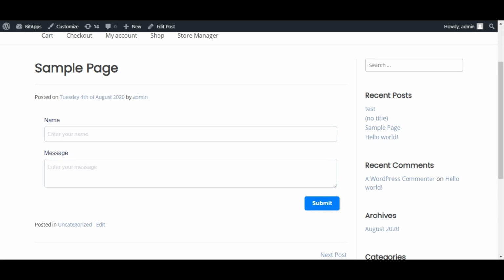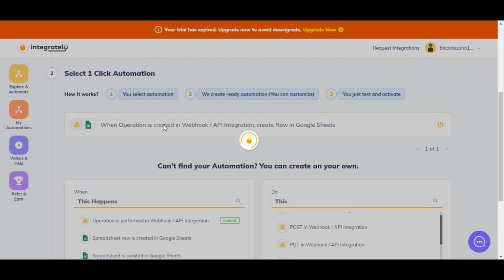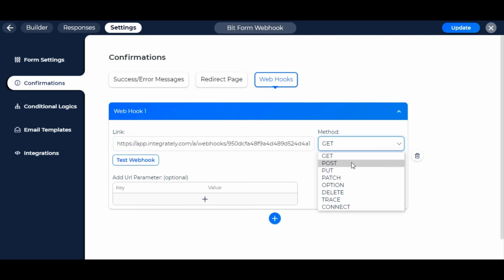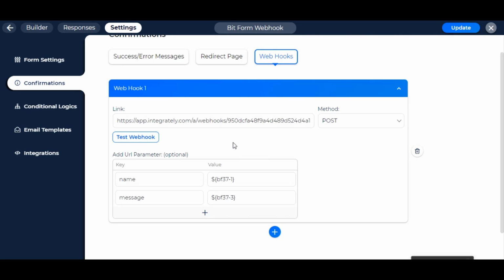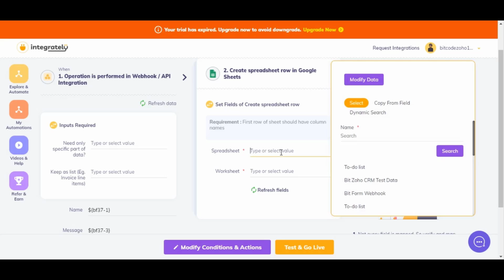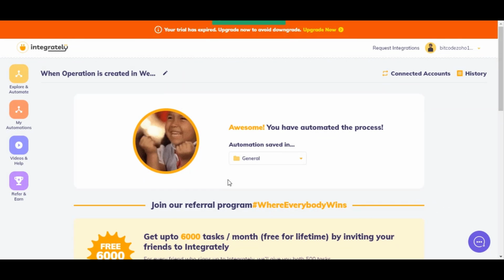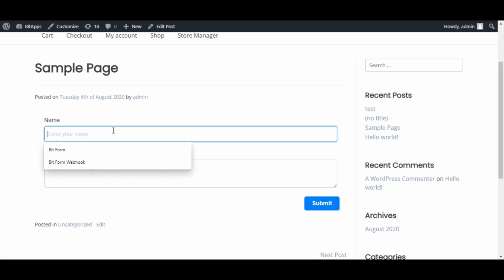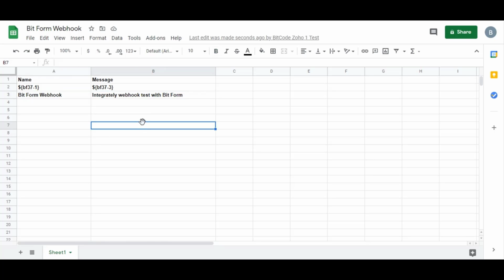Integrately Integration With WordPress Form Using Webhook - Bit Form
This video will demonstrate how you will use webhooks to send data through Integrately by Bit Form.

1. At first, select any existing form or create any form to use the webhook.
2. Now, go to Integrately dashboard. Then search for webhook & select it to create a new connection.
3. Again search for the app in which you want to send the Bit Form data. Here we have selected "Google Sheet" to send data through integrately webhook.
4. After selection you can see an automated connection created by integrately. Moreover, you can set other automation as your preference. In this video, we have chosen the default automation.
5. In the next step, click on "Add Connection" to connect the webhook with Bit Form.  Integrately will automatically generate a URL. & you have to copy that link. Follow the path :
Go to form settings ~ Confirmations ~ Webhooks ~ create a new webhook (if not any) ~ paste the URL on 'Link' ~ Choose the method "POST"(User preference) ~ add URL parameter as key & value pair. In the parameter option, select the form field name to send data.
6. Now, click on "Test Webhook" to test if the webhook is connected with Bit Form. If the connection is successful, you will see "Webhook executed successfully."
7. After success full execution go to Integrately dashboard & test the connection you have set earlier on Bit Form. If the connection is ok you can see the input requirements
8. Now connect to your google account to send data to google sheet.
9. Select the spreadsheet & sheet name you have already created on your google sheet account.
10. Click on "Test & Go Live" to activate the workflow. Update the settings on Bit Form to activate the workflow.
11. However, you have to remember that how many webhooks you have created on BitForm. For the multiple webhooks, you have to set conditions to run webhooks properly. Select your desired webhooks and test them on Bit Form.